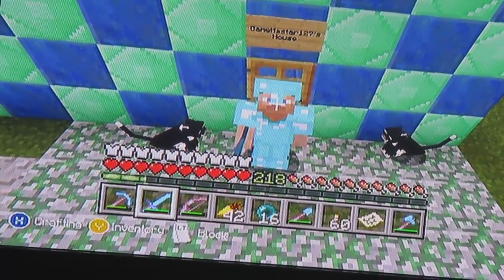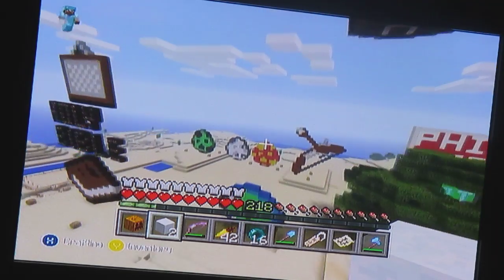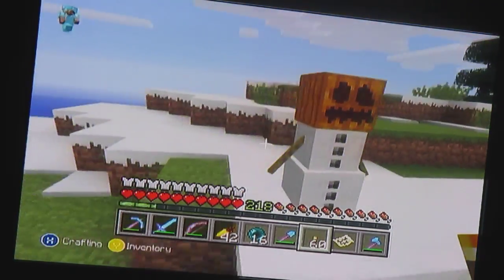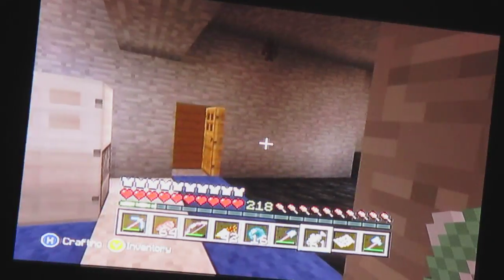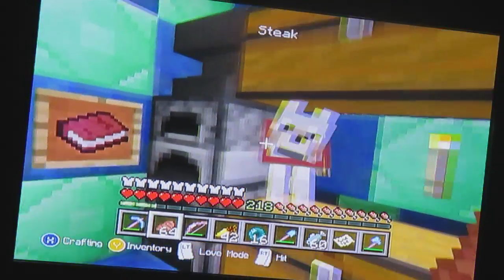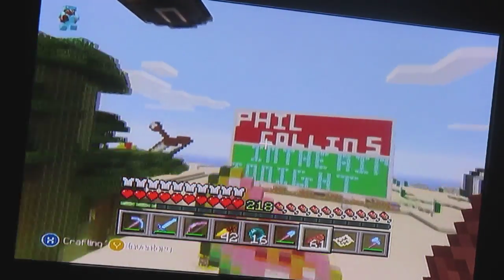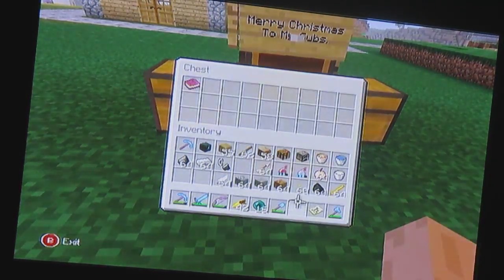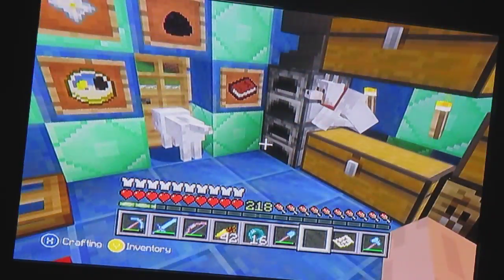A Merry Minecraft Christmas Special with GameMaster127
I hope that you all had a very Merry Christmas and Happy Holidays to everyone else.